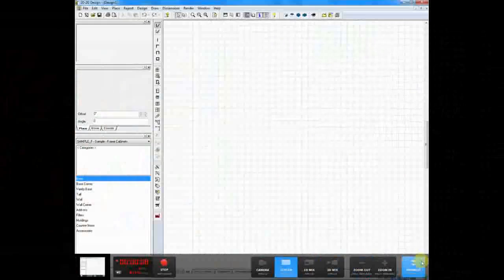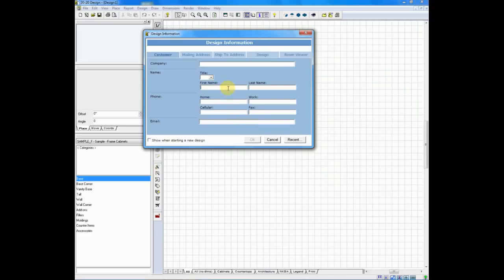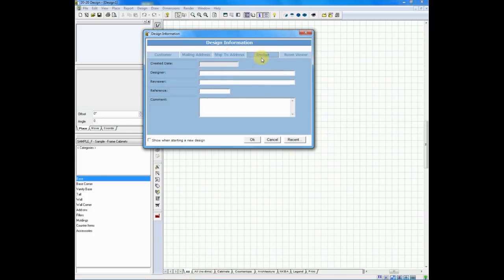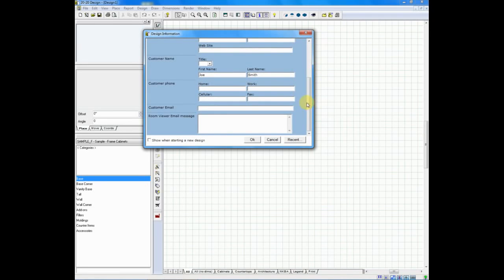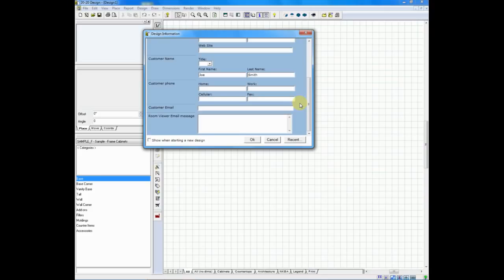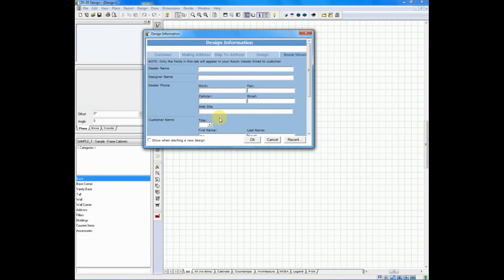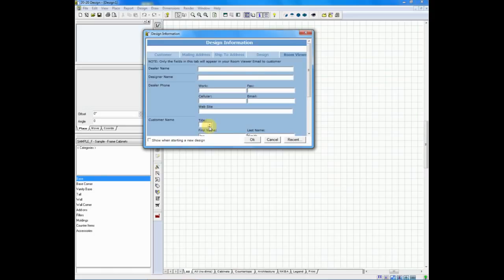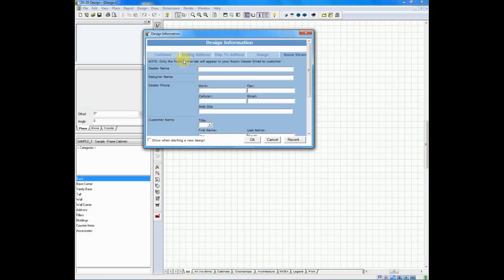2020 Design eLearning: Identifying Your Client